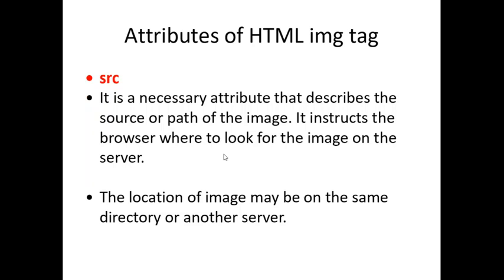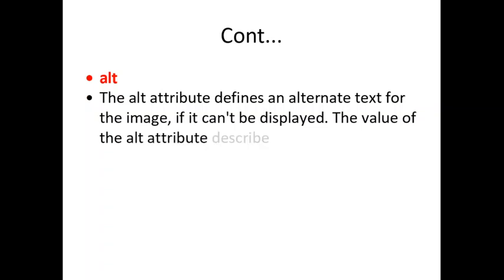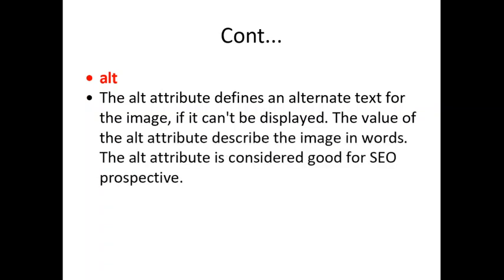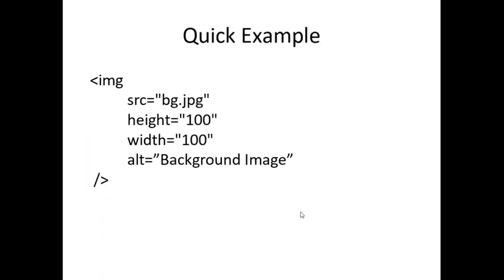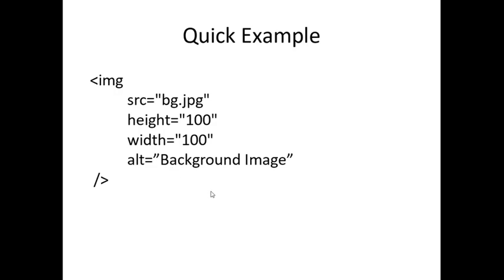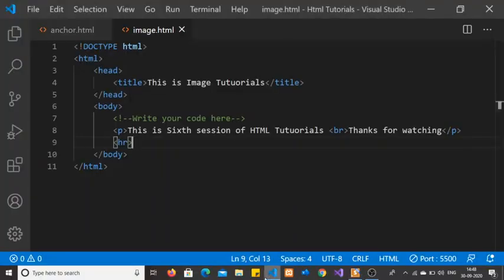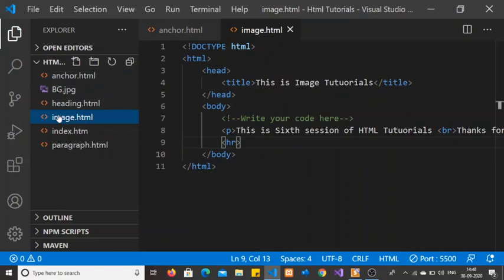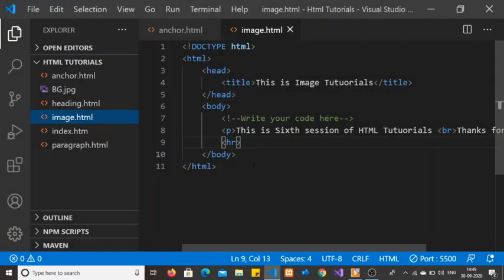Session-6 || HTML Img (Image) Tag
In this tutorial we learned HTML "Img" tag.
Learn how to import image into html document.
how to control height and width of the image as per your requirement.
Learn what if image name is miss spalled or image not found in the directory.

Happy Learning
Codes Evidence